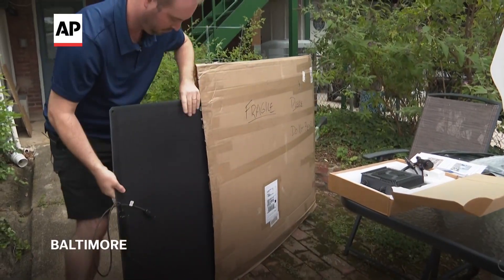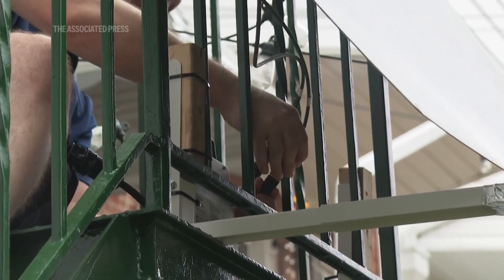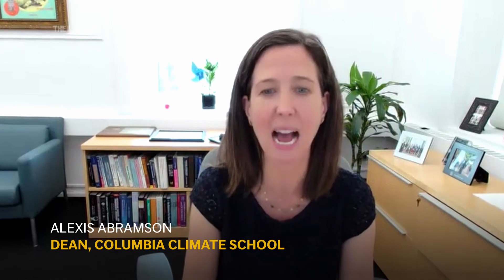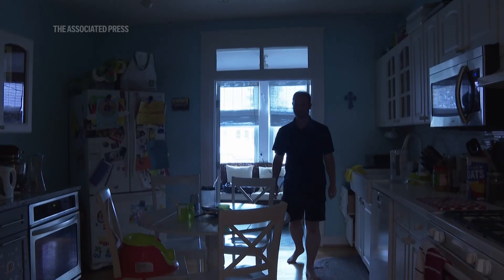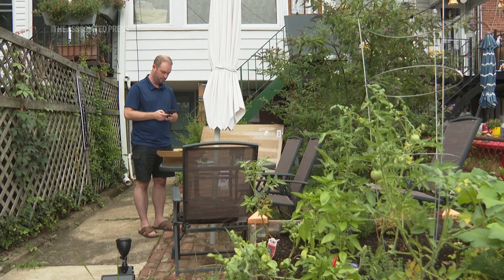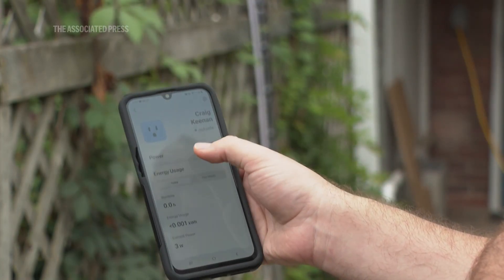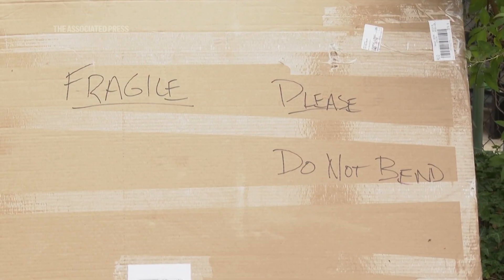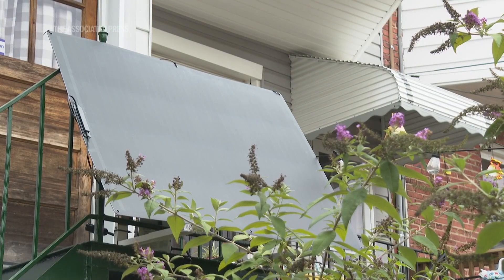Solar panels that can fit on your balcony are gaining traction in the US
Baltimore resident Craig Keenan said saving money was only part of why he installed one of the smaller Bright Saver models on his balcony in July.